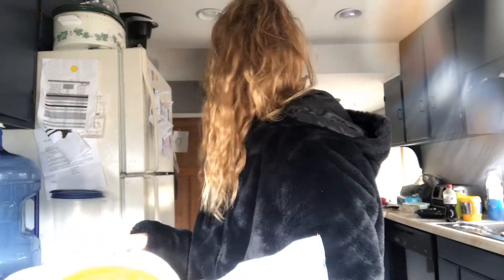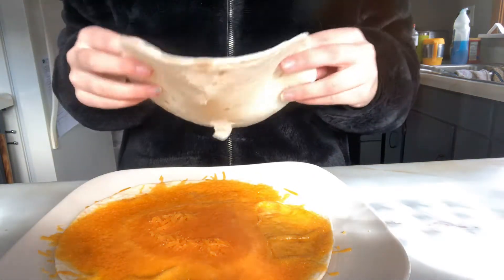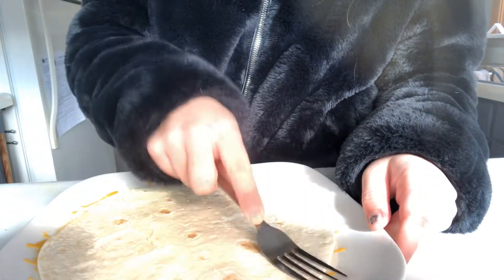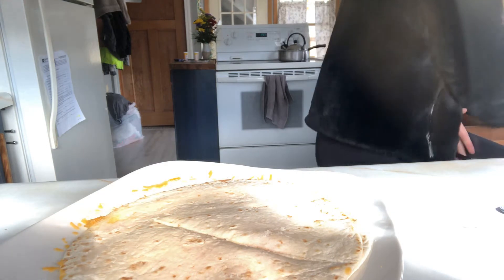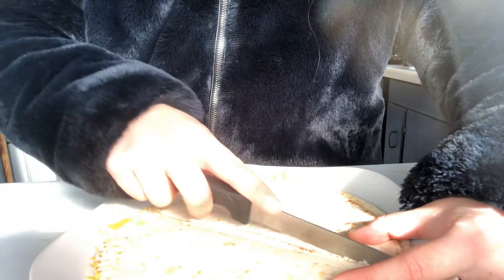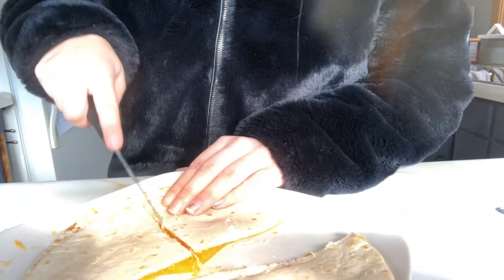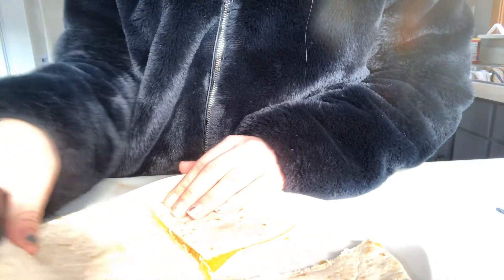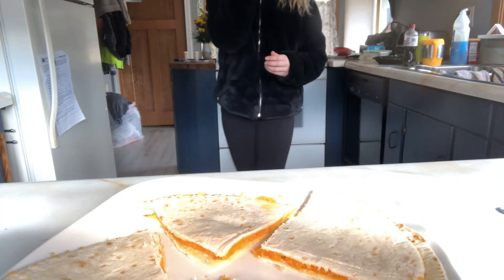Cook with me!